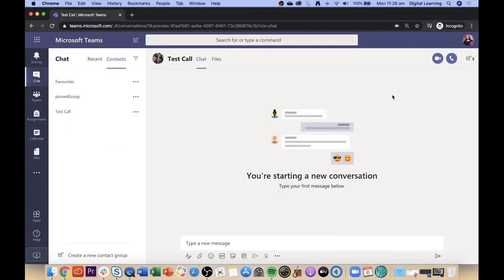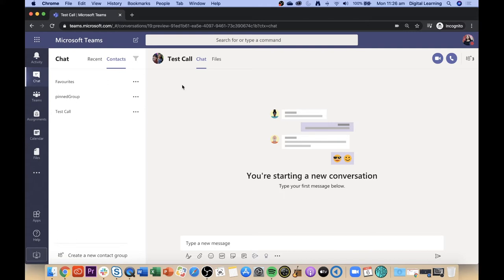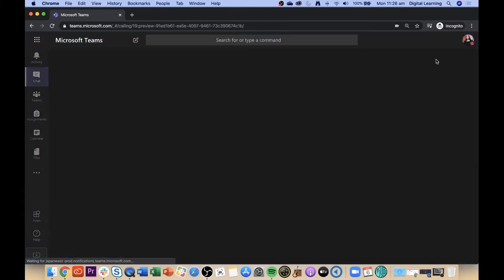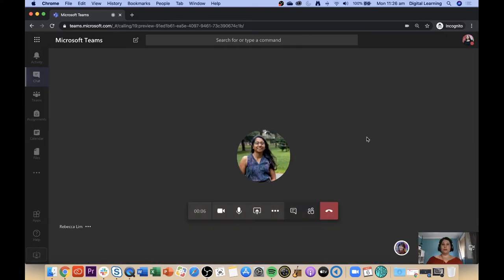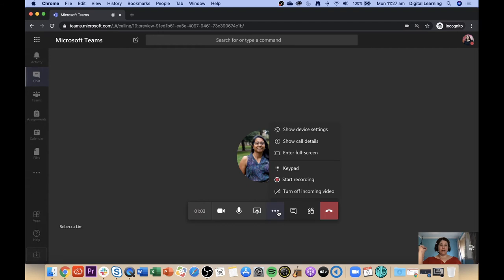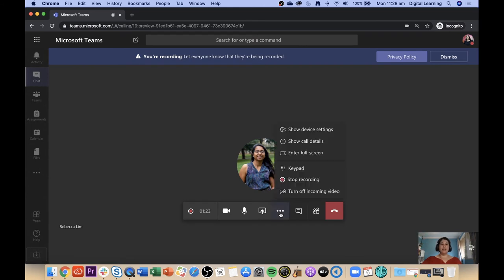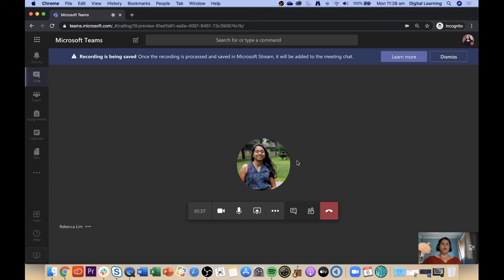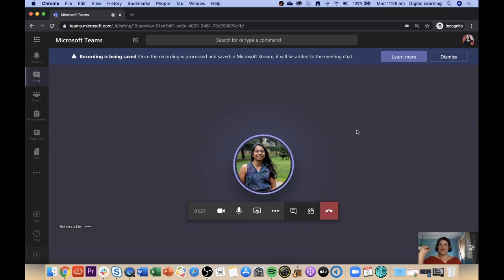How to record using Microsoft Teams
This video demonstrates how to record using Microsoft Teams chat function.